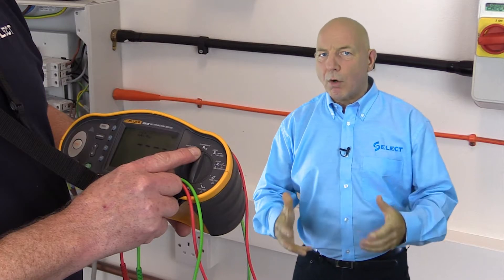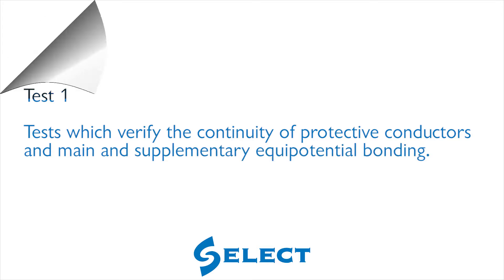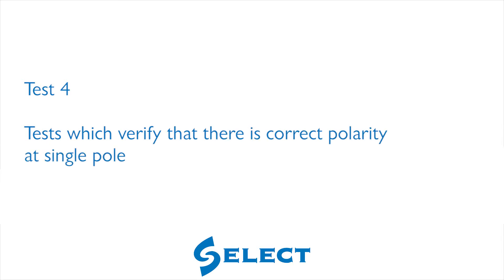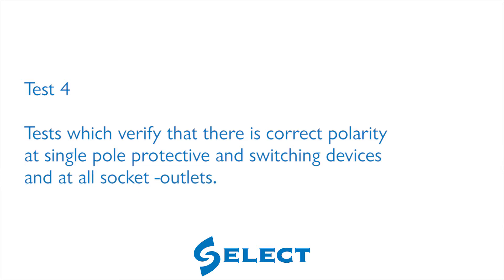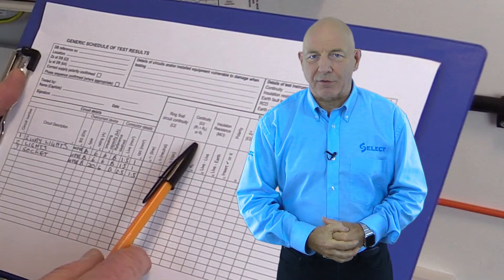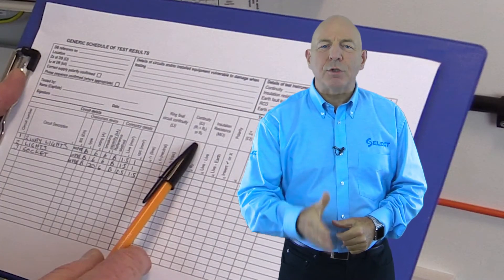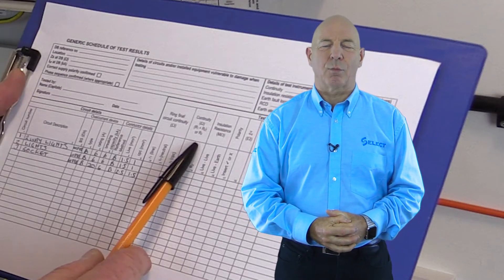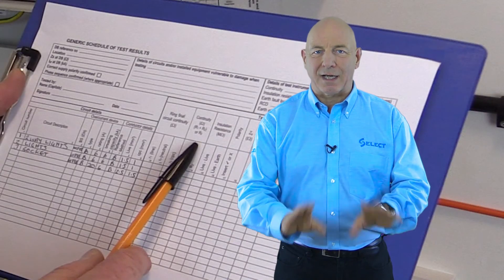Video 2 of 10 - Requirements for Testing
Video 2 simply explains the testing sequence and the order in which the specific tests are to be carried out.